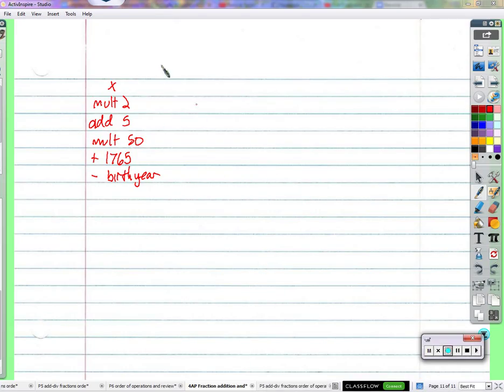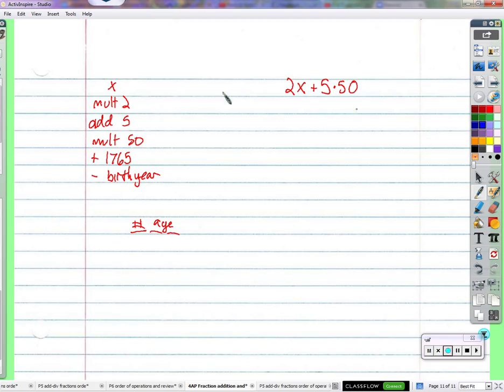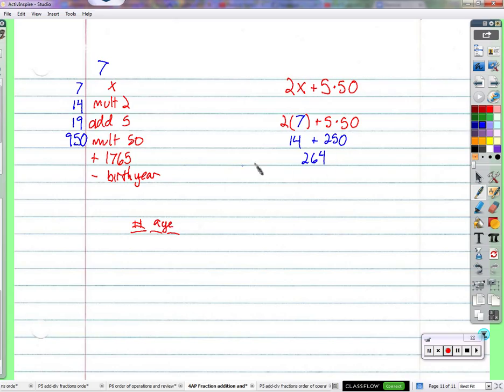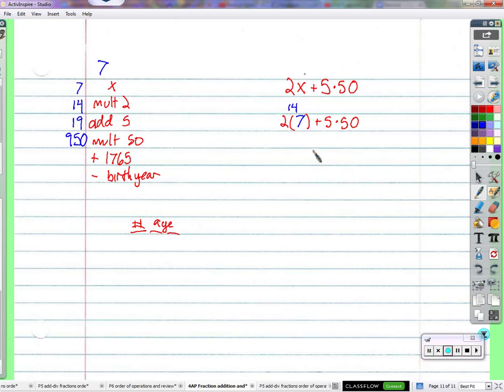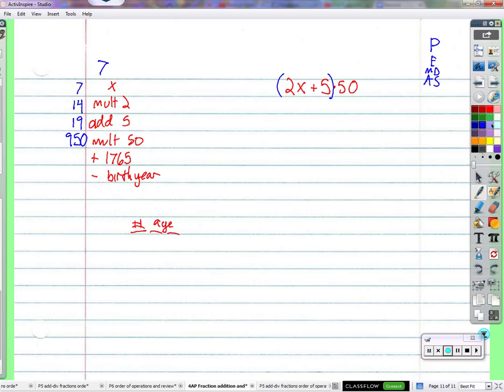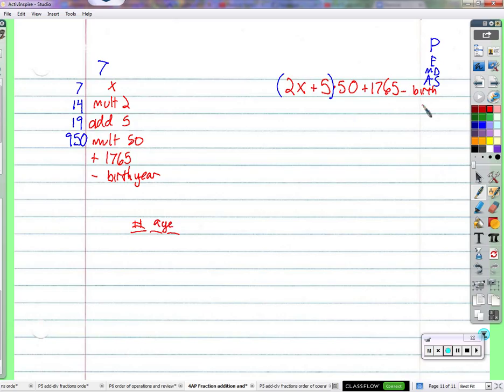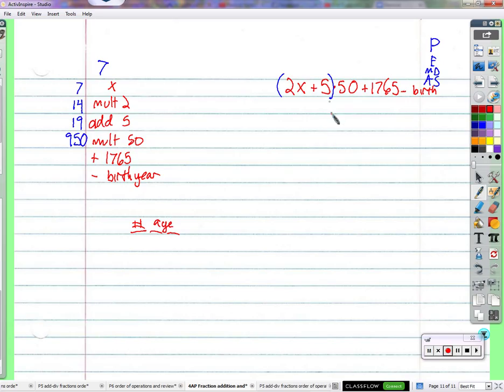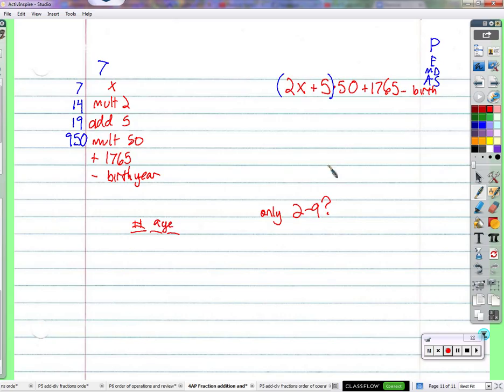number trick hint